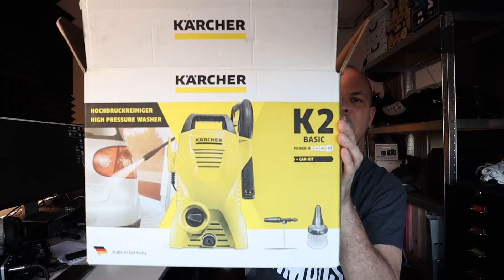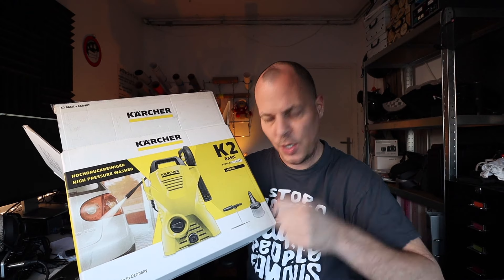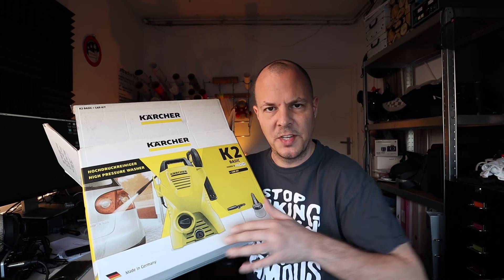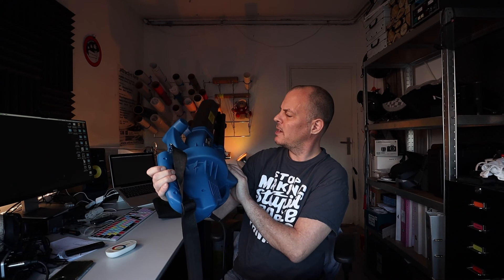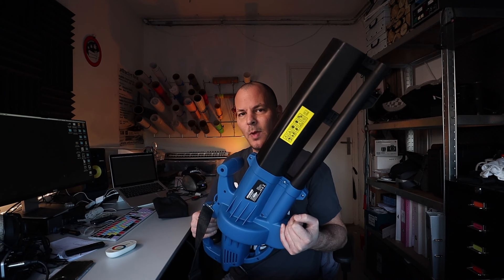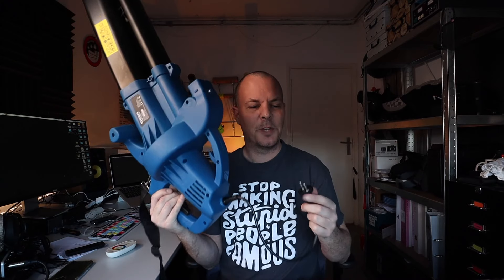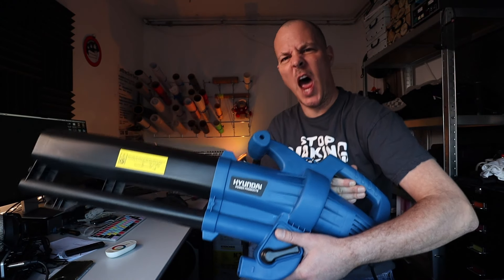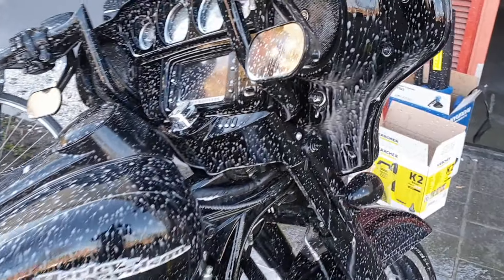Washing my Harley with a Kärcher high pressure washer and dry with a leaf blower!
When you wash your car in one of those drive through washing streets, your car gets air dried at the end of the line. Since there's no drive through for motorcycles (that I know of) I thought I'd give it a try and see if this 270 km/u wind producing leaf blower can do the same for me, washing and drying my Harley Davidson.

So I've bought a Kärcher high pressure washer with the 'car kit' and a foam gun attachment to wash my bike and a leaf blower to dry it.

It actually works amazingly well! My whole bike was 90% dry after blowing with the leaf blower. Only a few wipes with a micro fiber cloth, here and there.

I used normal water, so no osmoses water or demineralised water like they usually have at the drive through but there was no dried up water drops (lime scale) or anything.

Do keep in mind that if you 'try this at home', that there's no sand or other particulate matter under or near your bike that could potentially sand blast your bike!